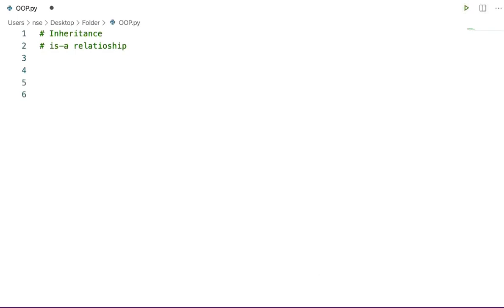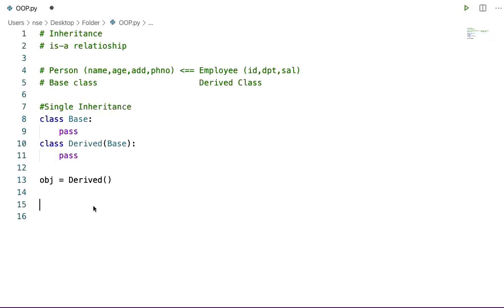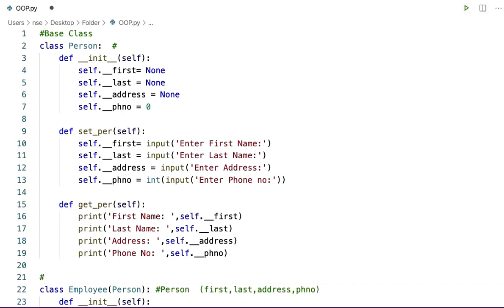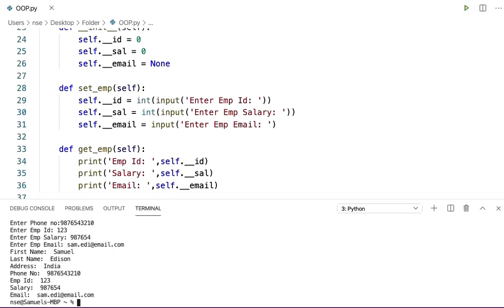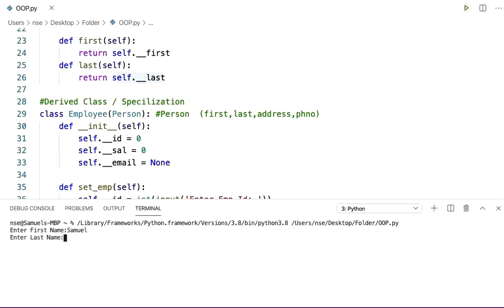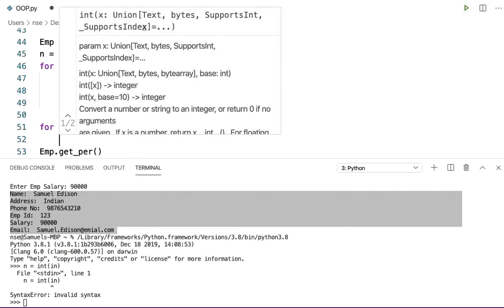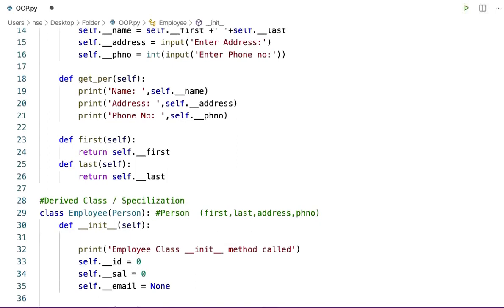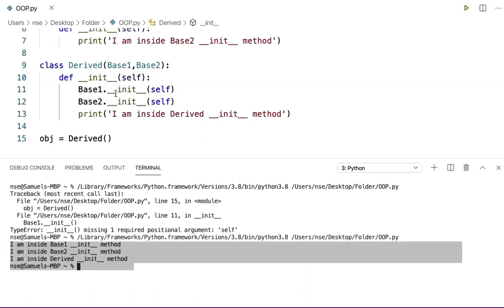04 | OOP in Python | Single Inheritance | Multiple Inheritance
In this OOP in Python Tutorial video, we will be learning about 'Inheritance' and its types like Single Inheritance and Multiple Inheritance. We will learn how access base class properties with the help of derived class objects and also will learn how to create list of objects.